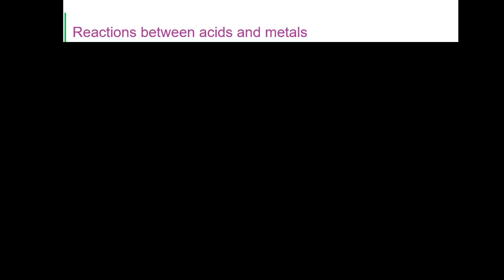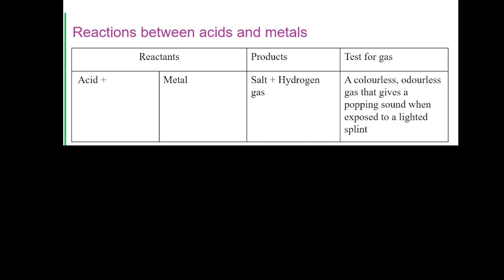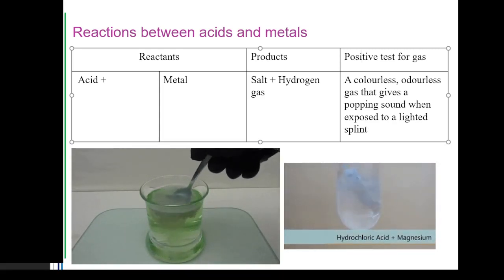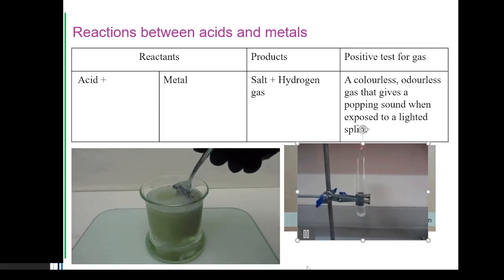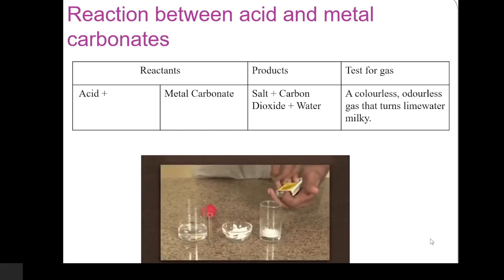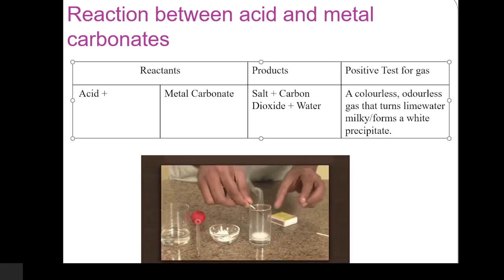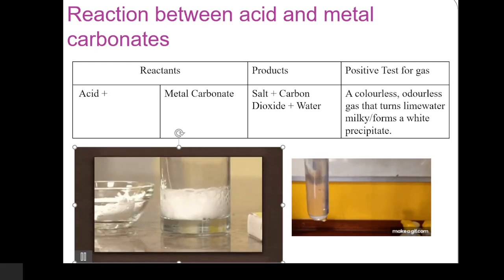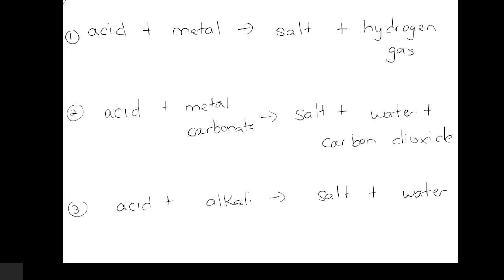5 reactions of acids